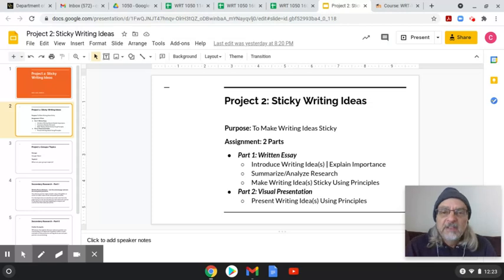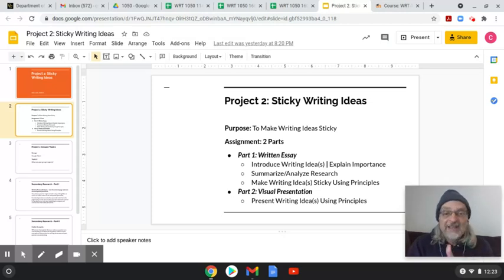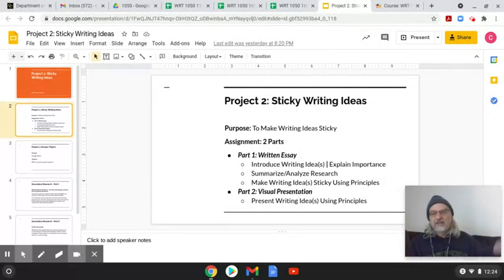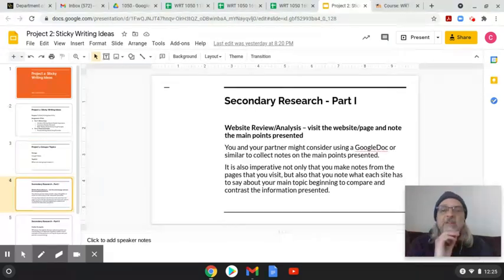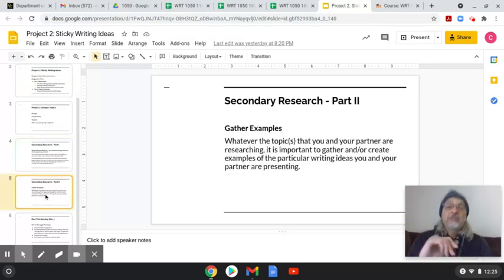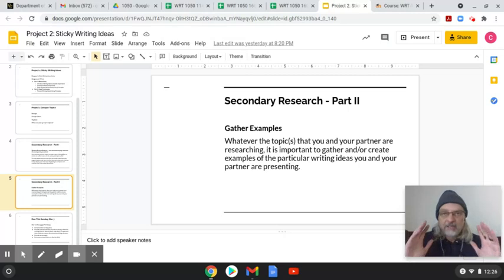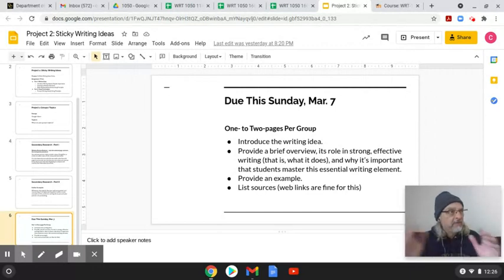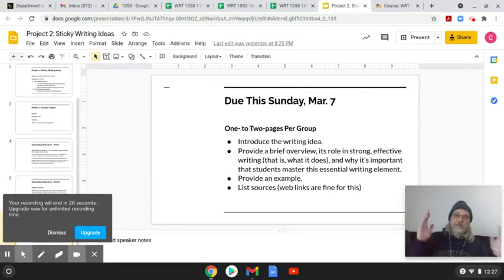WRT 1050 Winter 2021 Week 8 Google Slide Video